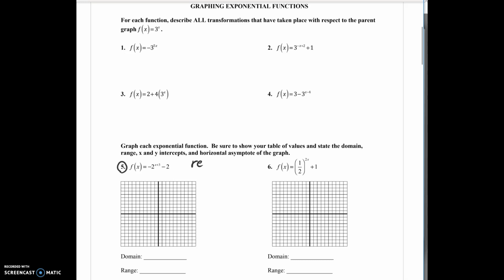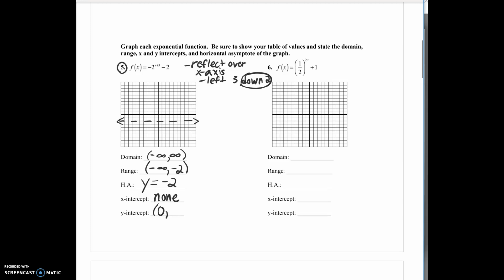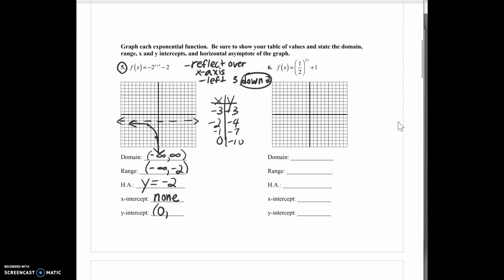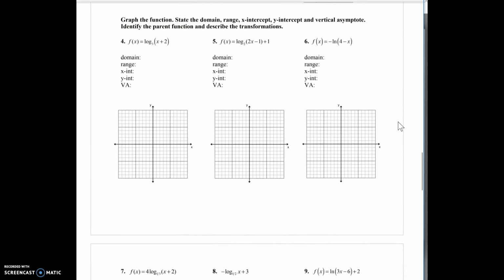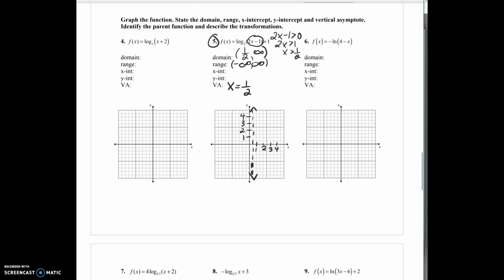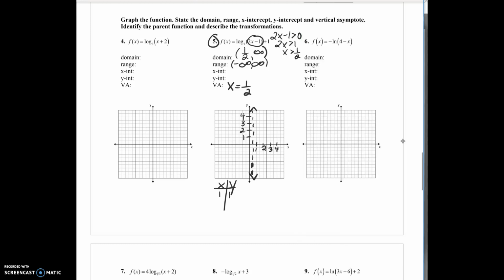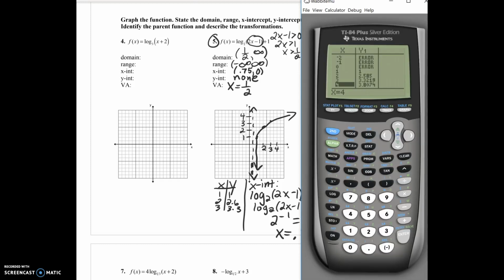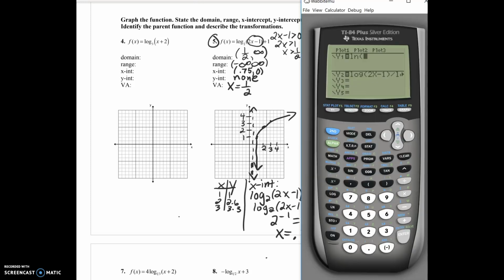Exponential & Logarithmic Graphs Review Video